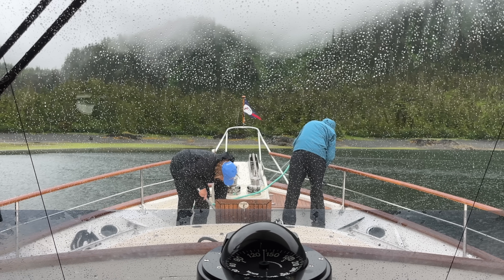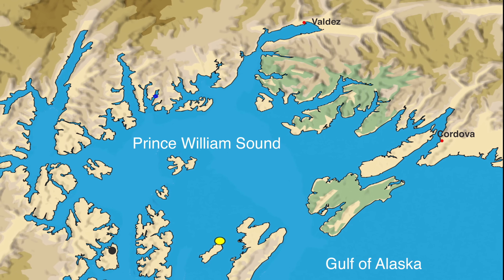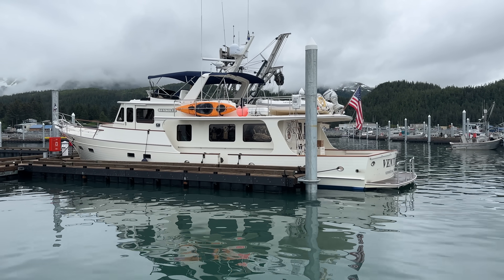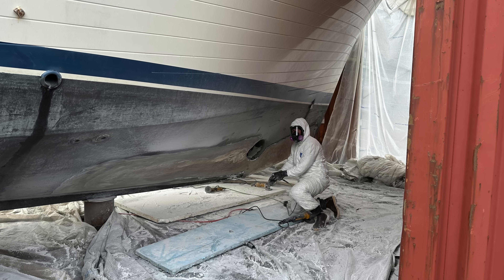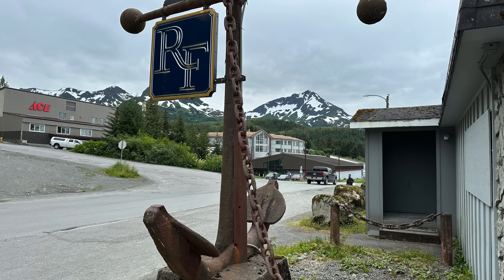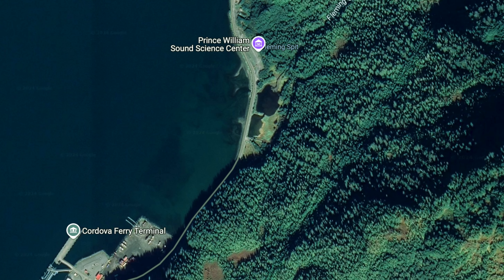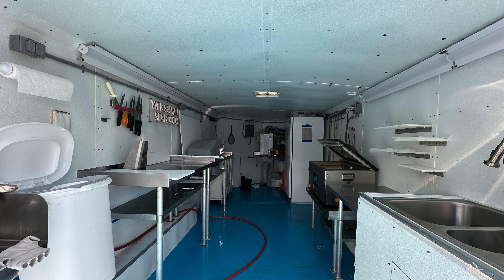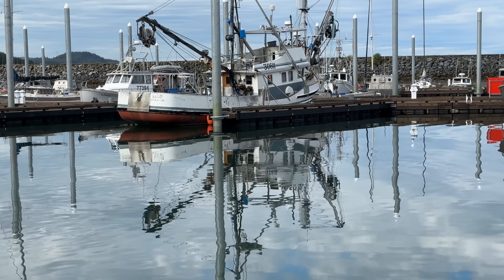How I became a member of the Prince William Sound Rock Club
This video documents the first mishap experienced by Venture in 78,000 nm
of adventurous cruising - and recovery from same in Cordova, Alaska.